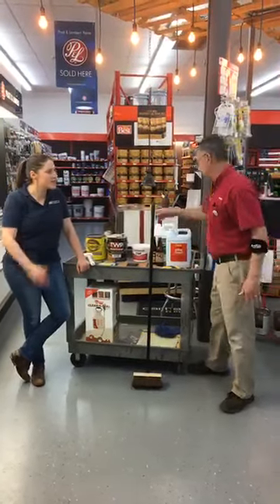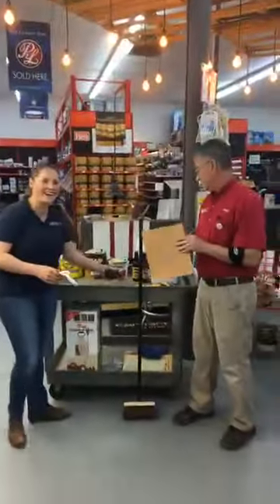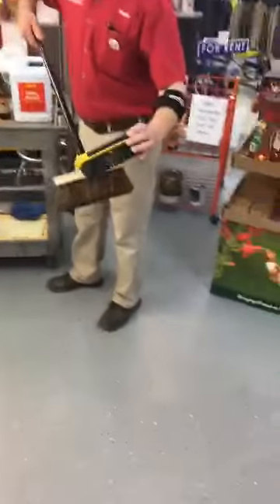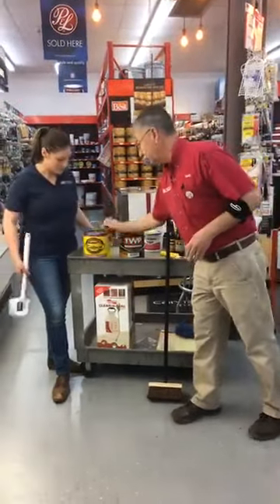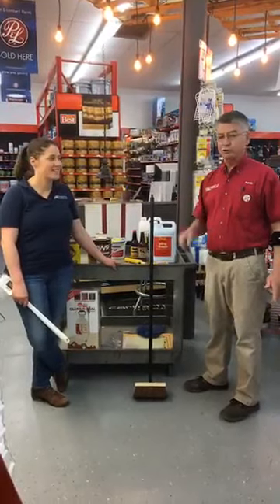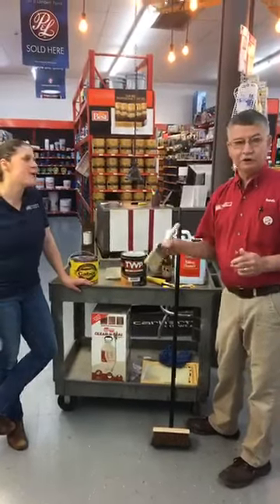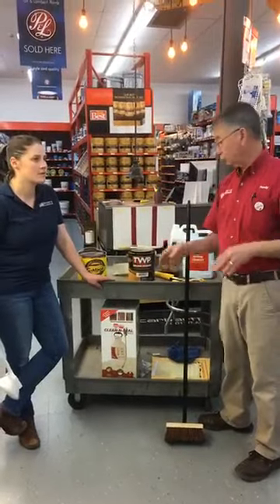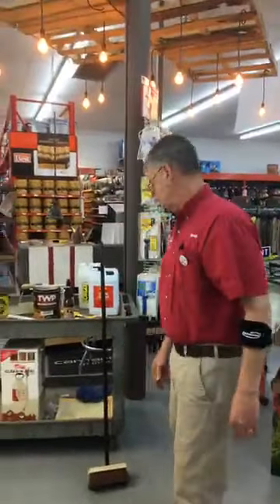Prepairing for Paint Projects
Today, Rachel and Randy go over some tips and tools for preparing for your next project, whether it's an exterior project or an interior project. And of course, we go over the different kinds of paints and stains and what is best for the situation.